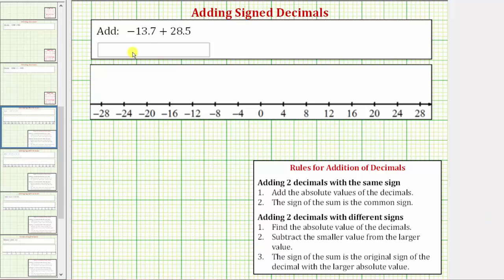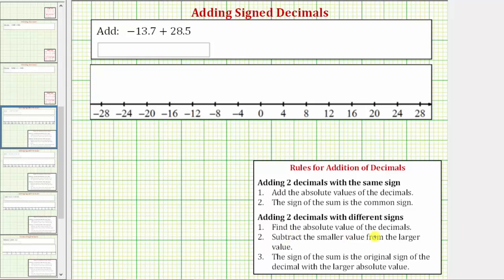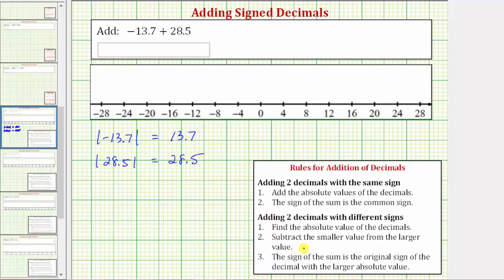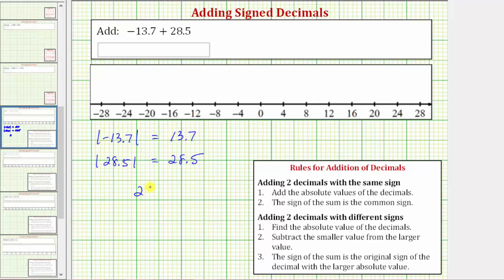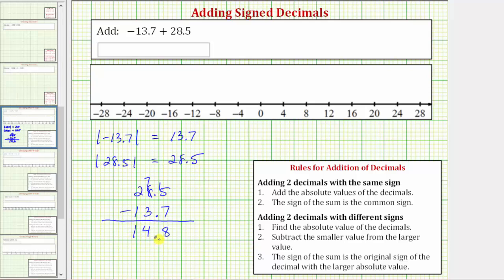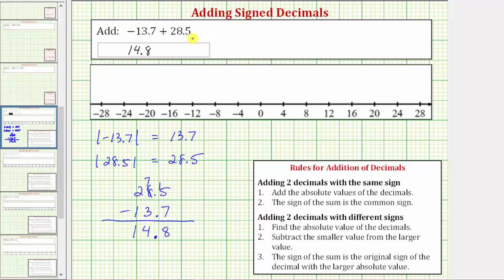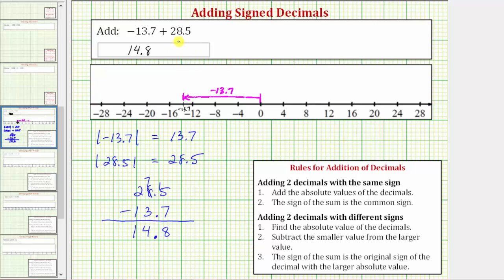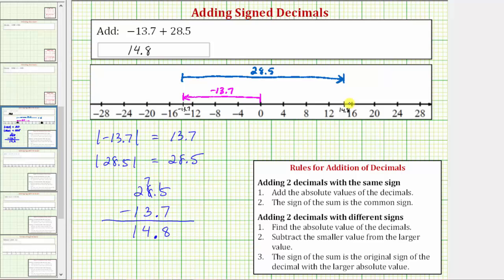Ex: Adding Signed Decimals (Negative Plus Positive with Positive Sum)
This video explains how to add signed decimals.